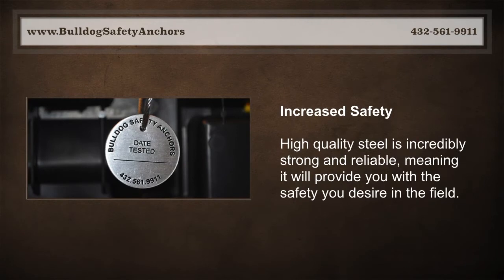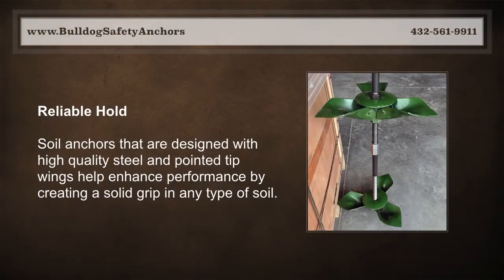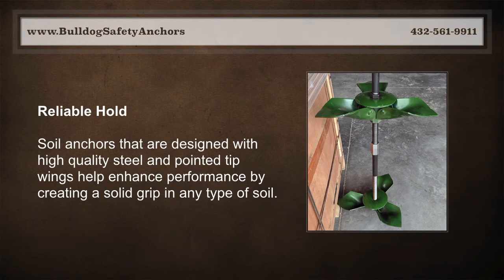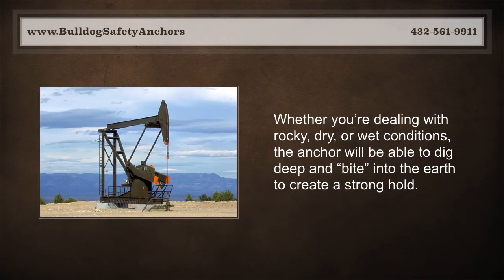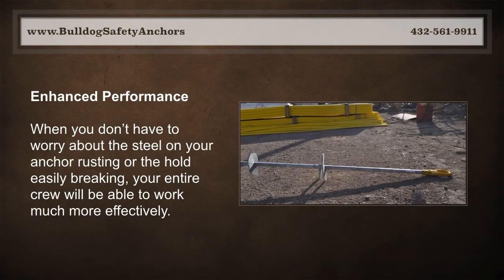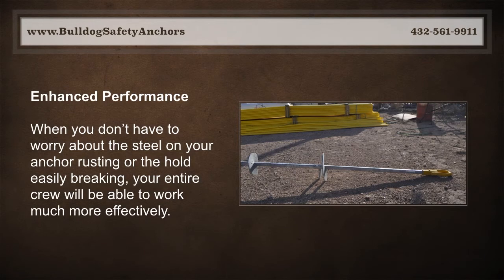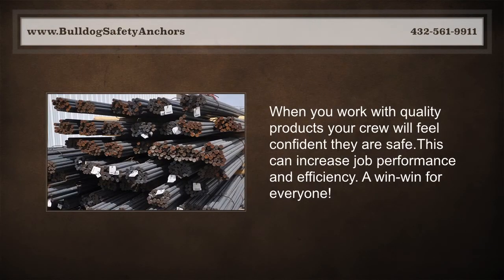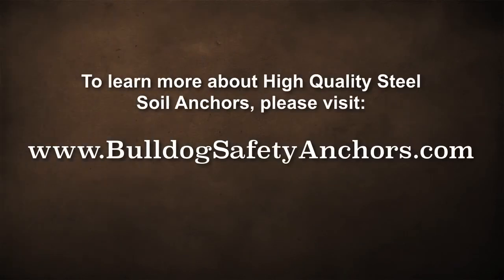High Quality Steel Soil Anchors - High Quality Steel Anchors For Soil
- High Quality Steel Soil Anchors - High Quality Steel Anchors For Soil - If you're looking for the best and most reliable steel soil anchors in the industry, we are the anchor experts you can trust. Our steel soil safety anchors are tough and bite into the earth for a firm, solid hold. Bulldog Safety Anchors are #1 for steel soil anchors!